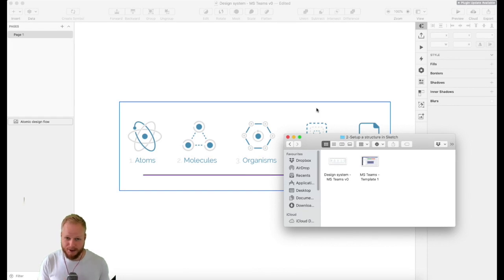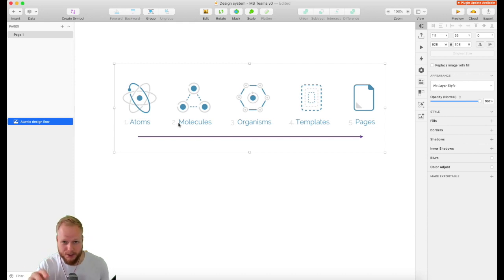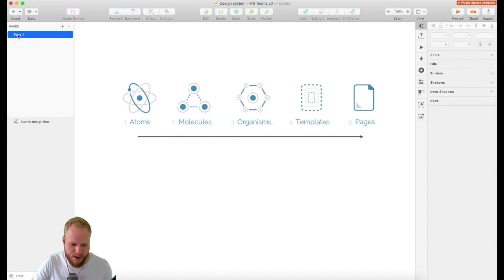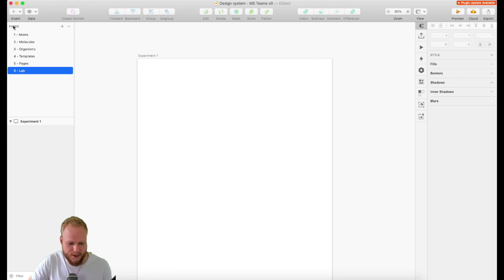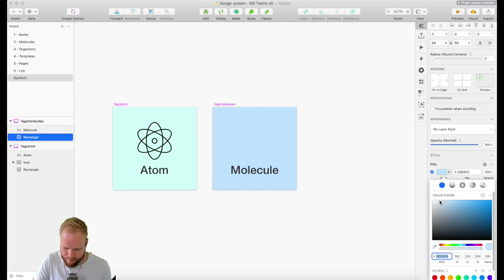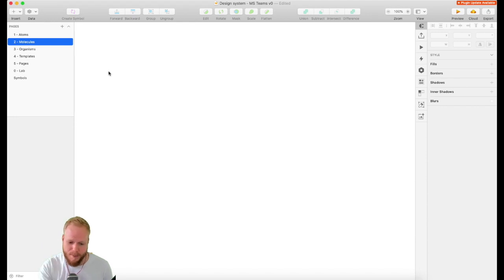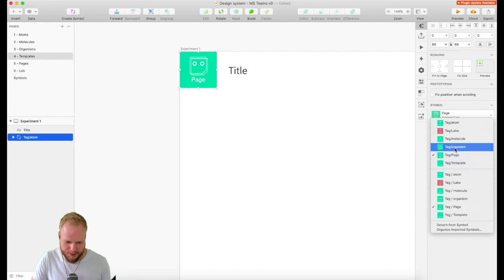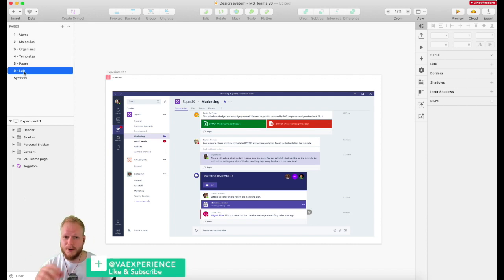Set Up an Atomic Design System Structure - Create a Design System in Sketch, Ep2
Episode 2: Set up an Atomic Design Structure

In this episode, I'll show you how to quickly set up your Sketch file to better accommodate the Atomic Design steps (atoms, molecules, organisms, templates and pages). This is one of the most important steps while creating an easy to maintain and experiment with design pattern library.

A design system is a collection of reusable product design components, that are guided by clear standards. Design system patterns are usually tested with end-users, thus can be easily assembled into new features. If properly set up, experimented, tested and maintained a well-defined system is one of the best designer’s friends. Furthermore, a living design system is one of the most important step-ups for mature designops and UX design organizations. This mini-series will cover exactly that: how to make a simple design system from scratch using Sketch and Atomic design principles.